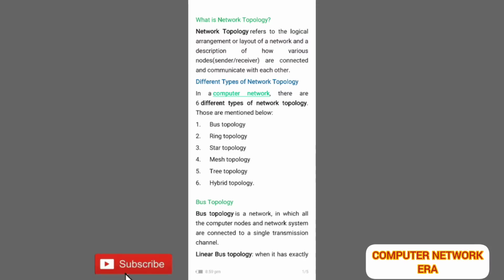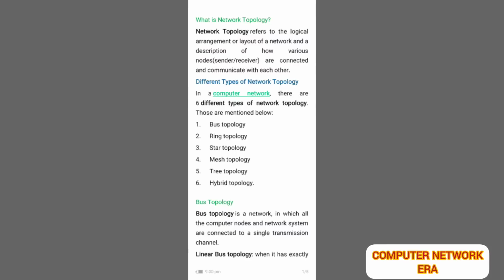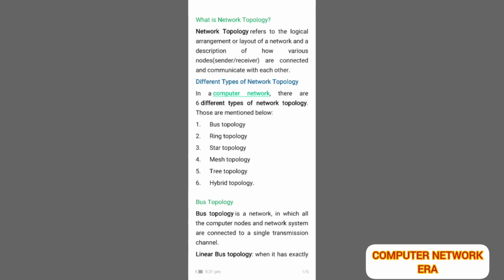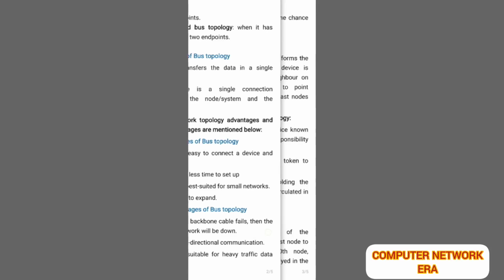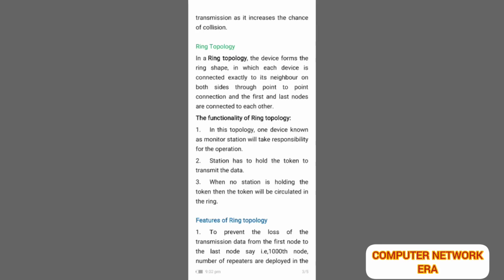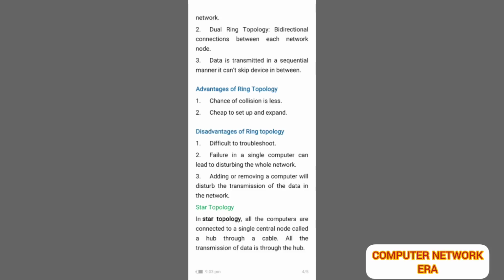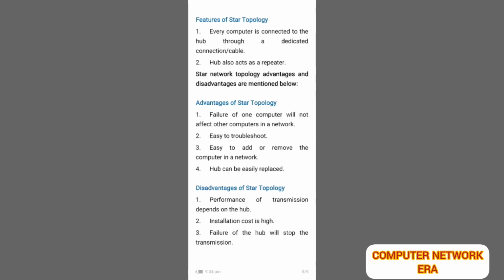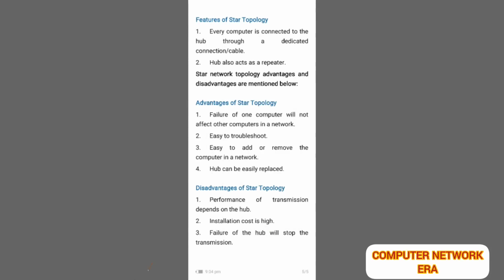What is network topology? Different types of topologies part -1